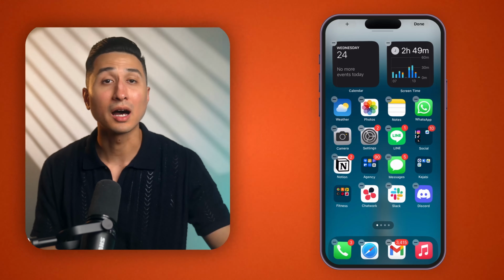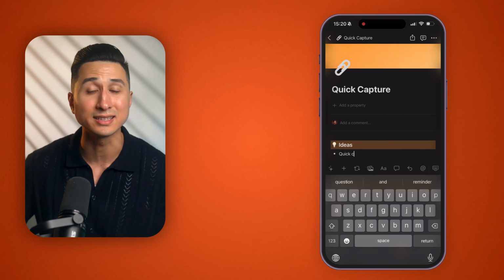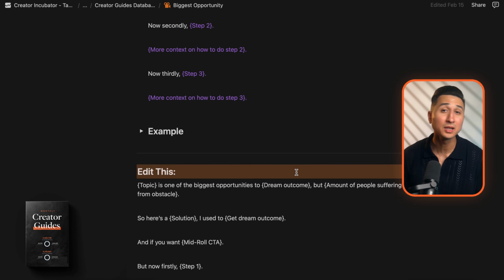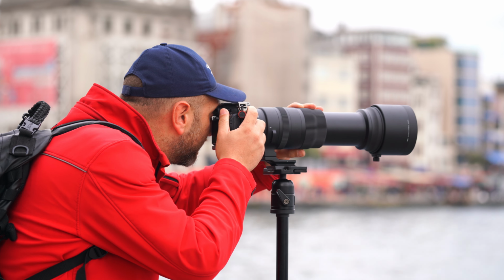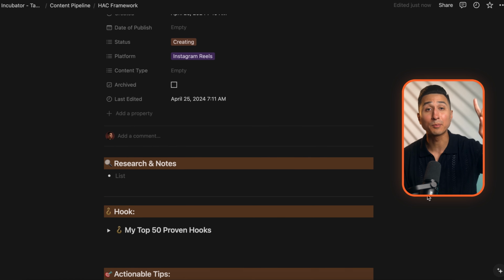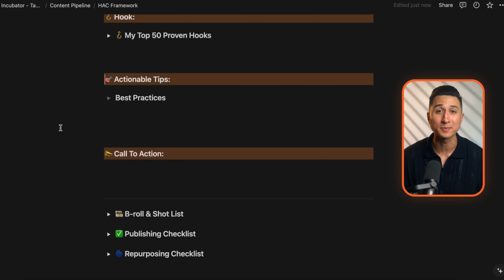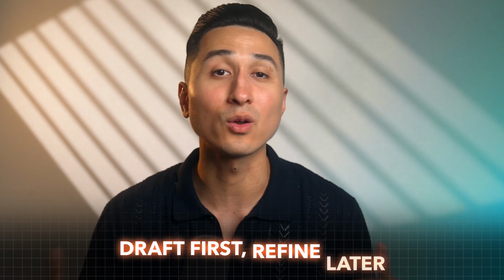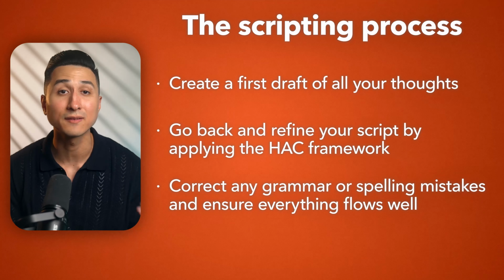How to Create Content Consistently in 2025 (without burning out)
Want to build a digital product that helps you make $1000's on autopilot? Here's a step-by-step blueprint to show you how

In this video we will cover how to create content consistently on social media by using a simple content workflow I personally used to post 100 videos in 100 days.

Timestamps:
00:00 - Context
2:40 - Foundation 1
4:09 - Foundation 2
4:50 - Consistency Step 1
6:43 - Idea Generation 1
7:07 - Idea Generation 2
7:54 - Idea Generation 3
8:11 - Idea Generation 4
8:52 - Idea Generation 5
9:46 - Consistency Step 2
10:19 - Consistency Step 3
11:04 - Scripting Framework
12:48 - Content Mistake
14:58 - Scripting Hack